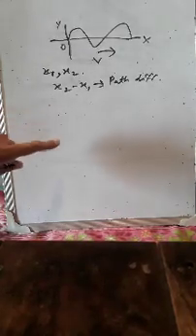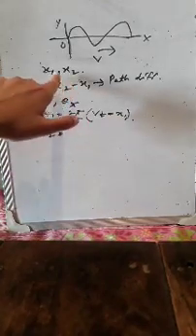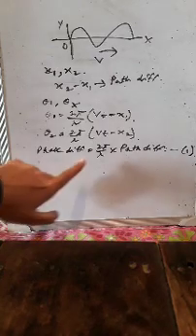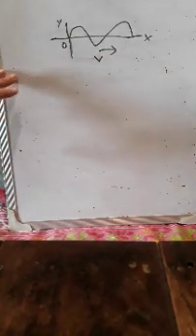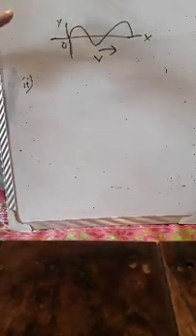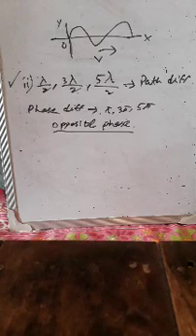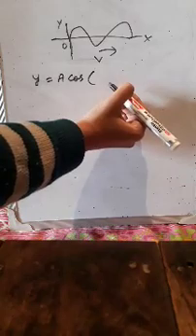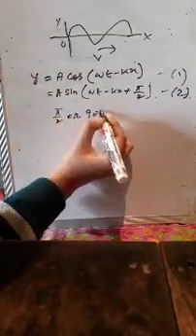Class 11 Physics Ch- Wave Motion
Ch- Wave Motion
Progressive Wave Part 3